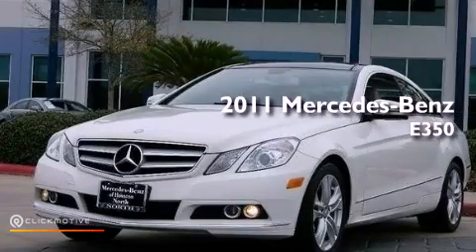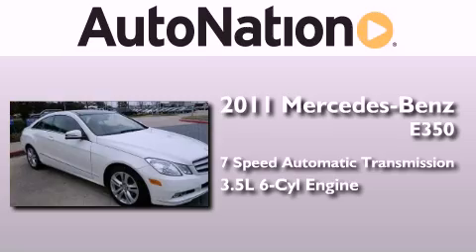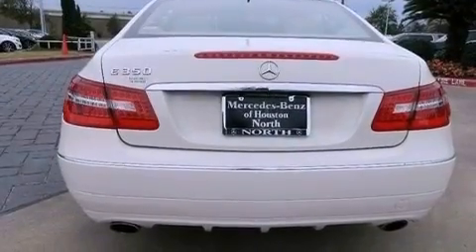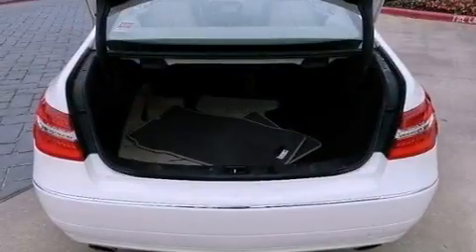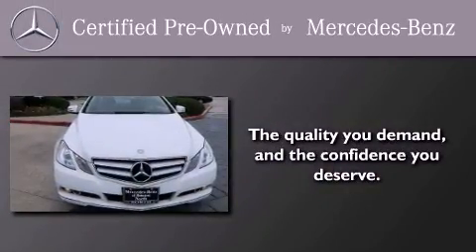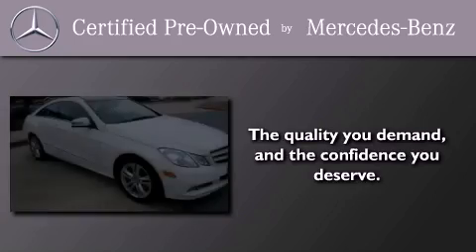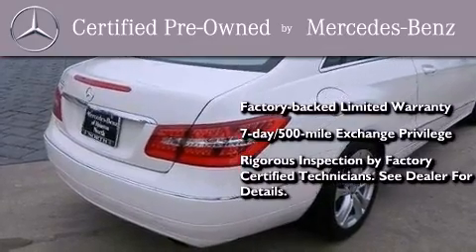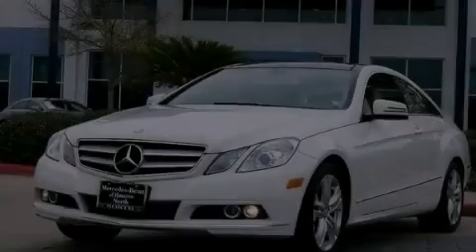Pre-Owned 2011 Mercedes-Benz E350 Coupe Houston TX 77090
Year : 2011
 Make : Mercedes-Benz
 Model : E350
 Engine : Gas V6 3.5L/213
 Trans . : Automatic
 Exterior : White
 Miles : 28,689
 Interior : Beige